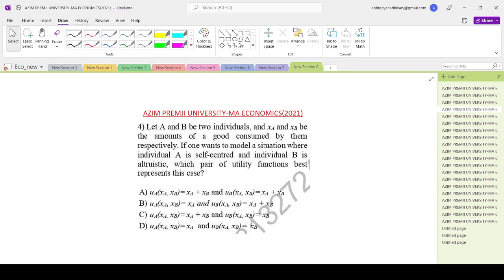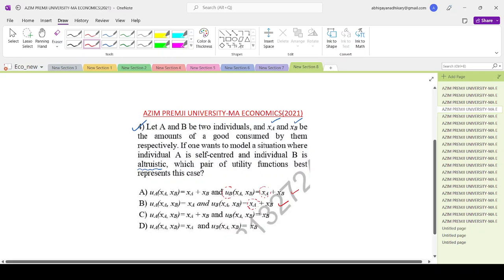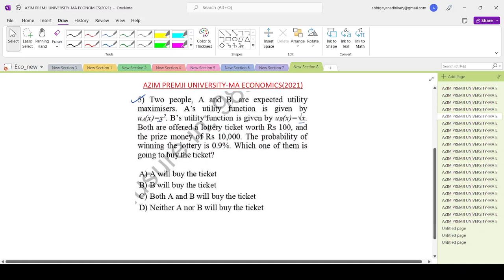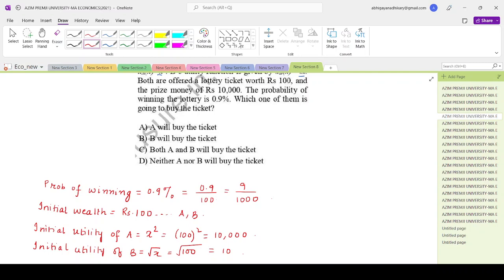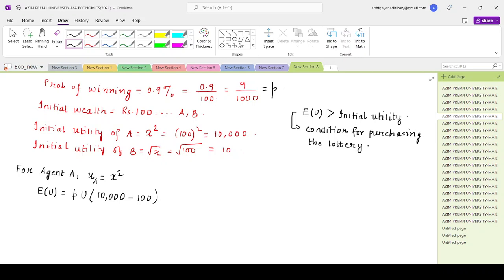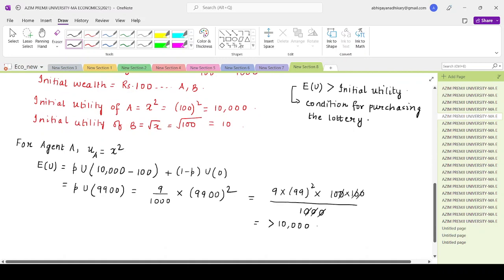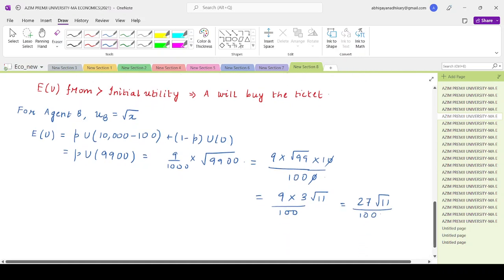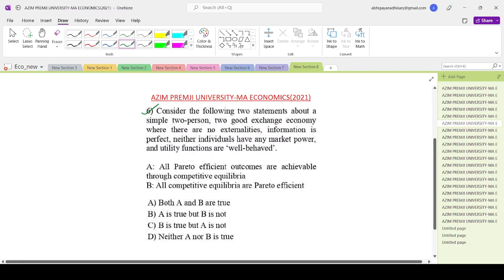Azim premji University economics entrance past year questions paper solutions 2021 2022 4,5,6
Azim premji University economics entrance past year questions paper solutions  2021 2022